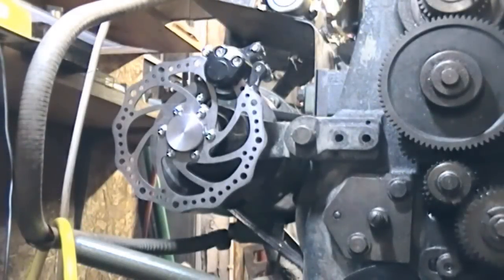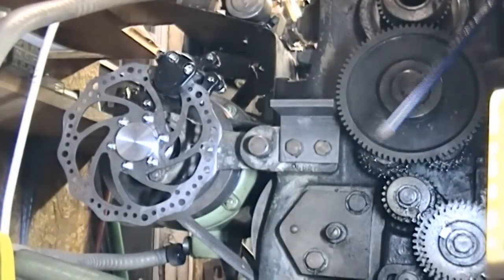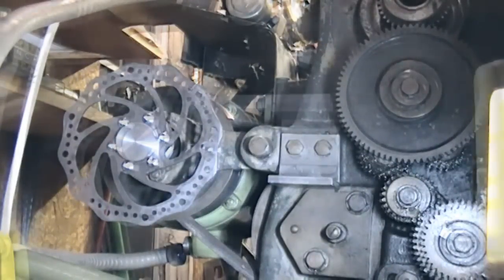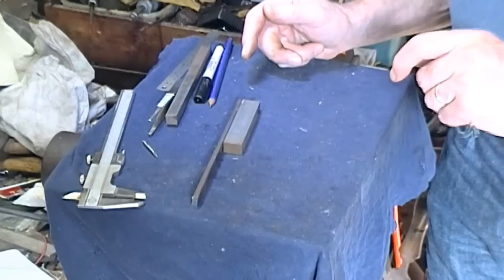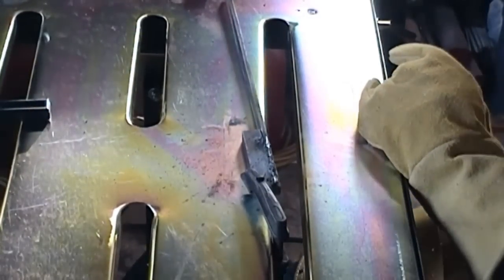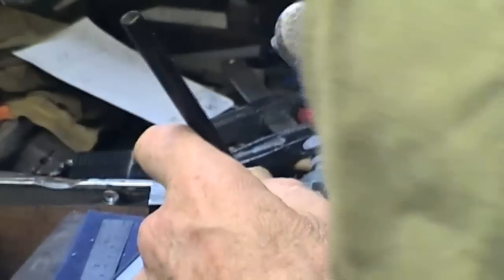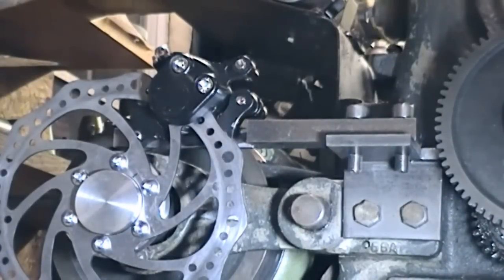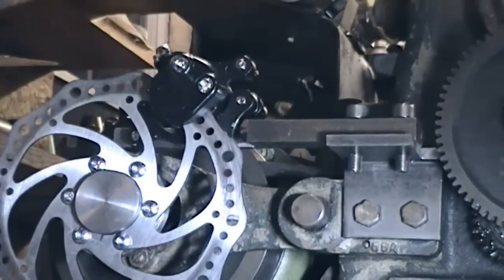Lathe Brake Project, Main - Part Two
Having got the main disk boss fabrication done and fitted (Part One) - now the really tricky part which is to find a way to make an attachment for the caliper. Much experimentation done, which eventually worked out quite adequately. All that remains is to set up a system for cable operation.